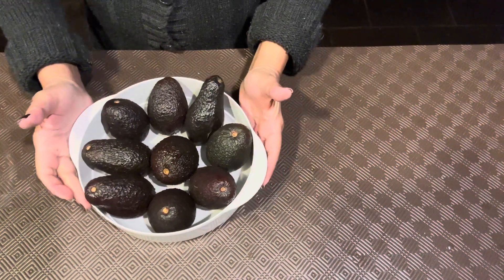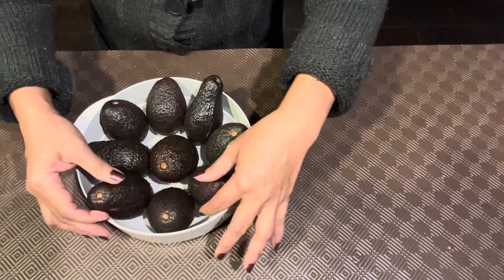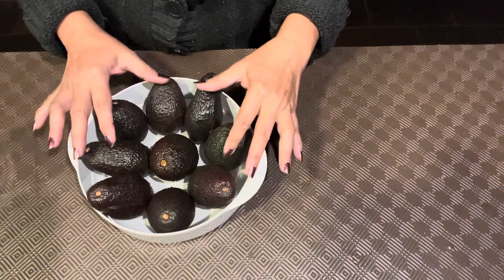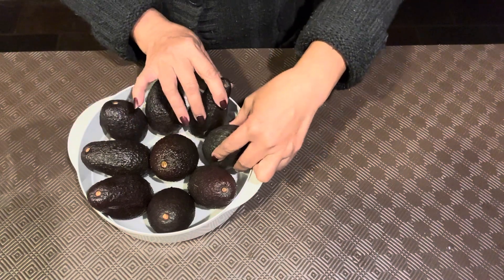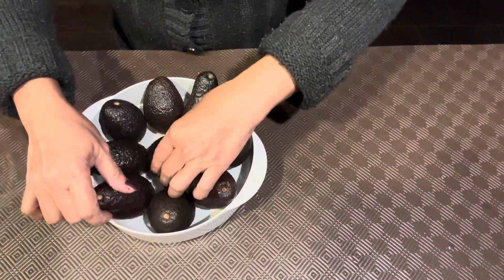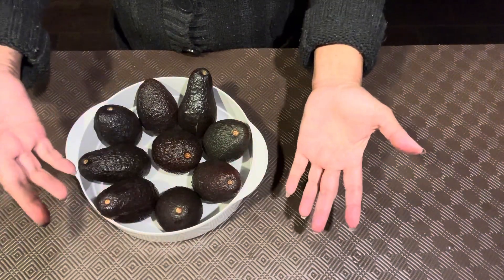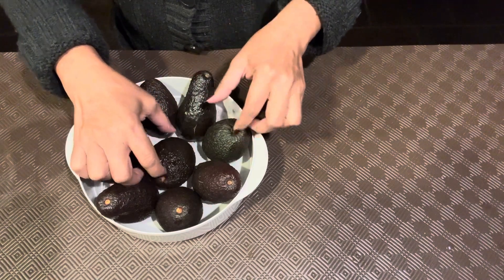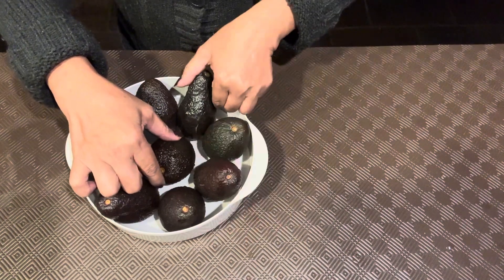How to keep your avocados fresh..